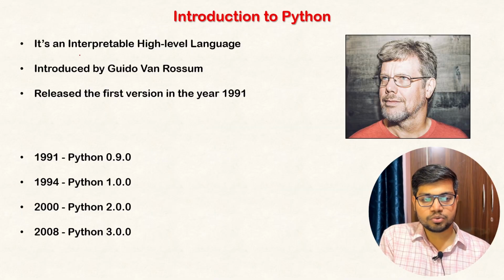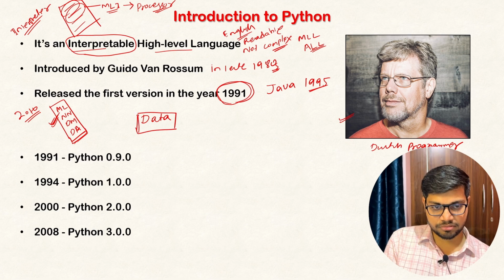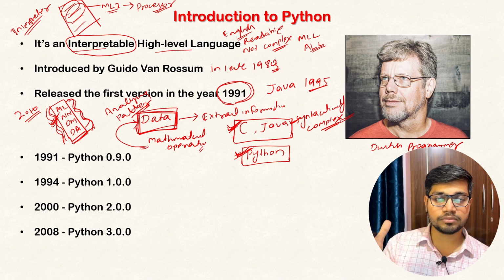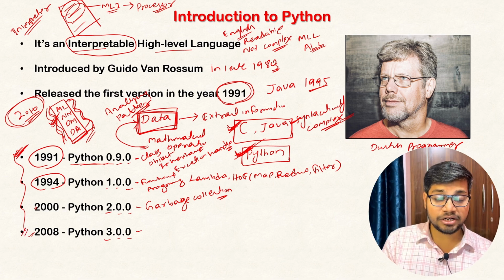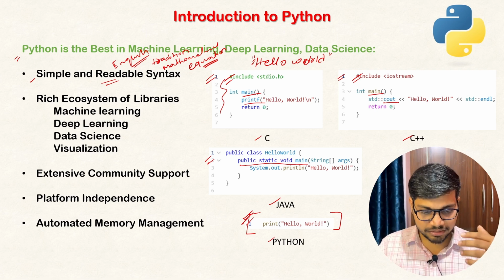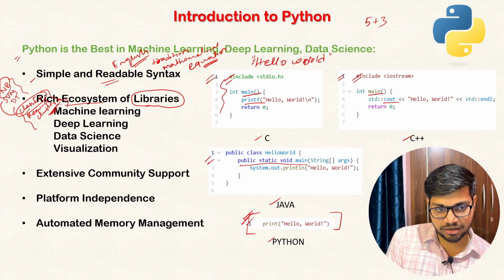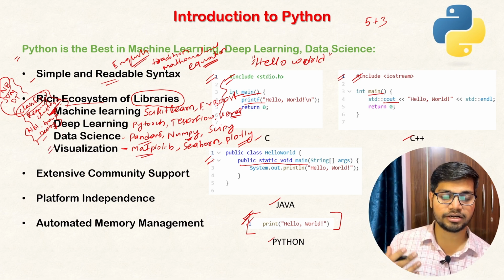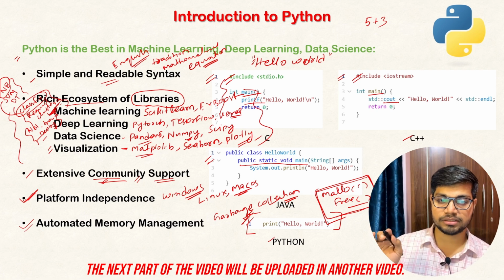🚀 Python Introduction & Installation Guide Part 1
Welcome back to Python for Machine Learning, Deep Learning, and Data Science! 🎯

In this video, we take the first step toward learning Python by exploring its background, popularity, and applications in fields like Machine Learning, Deep Learning, and Data Science. We'll also guide you through the step-by-step installation of Python and setting up popular IDEs like PyCharm and Jupyter Notebook to kickstart your coding journey!

🔹 What You’ll Learn in This Video:
✅ Introduction to Python & its importance in ML/DL/Data Science
✅ Step-by-step installation of Python
✅ Setting up PyCharm & Jupyter Notebook
✅ Running your first "Hello, World!" program